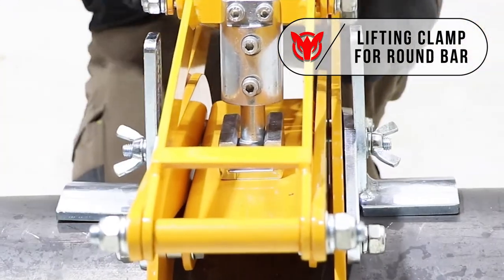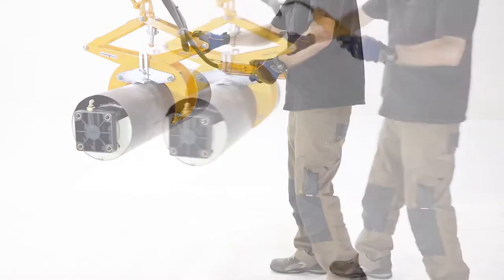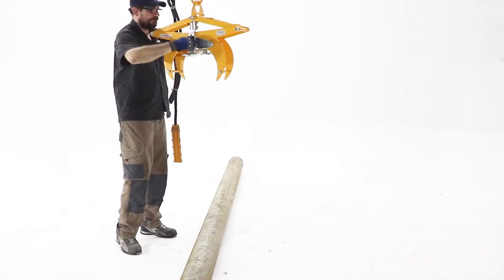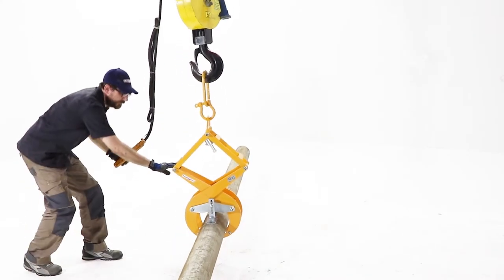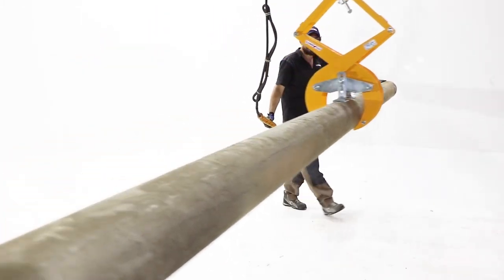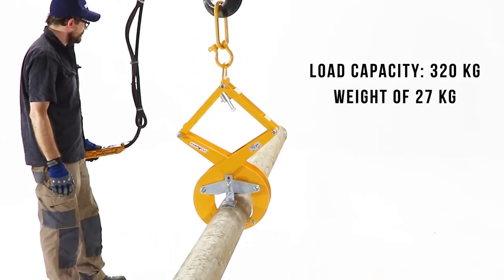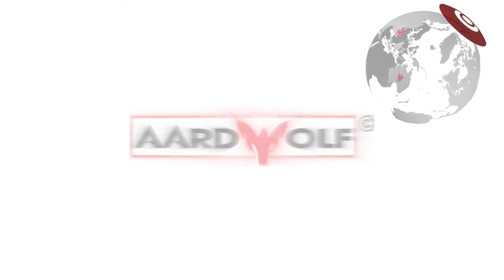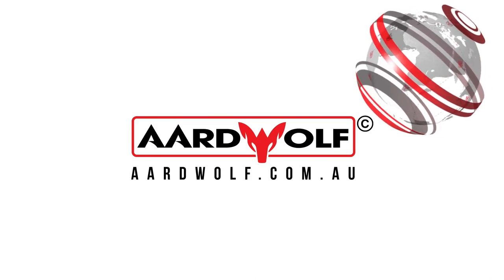Lifting Clamp for Round Bar | Pipe Lifter | Aardwolf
The Lifting Clamp for Round Bar (BL305) is designed for clamping and lifting steel pipes and steel tubes. It is fast, efficient, flexible and fully automatic,

 the BL305 is ideal for work in the factory or on construction sites.

 It is equipped with an auto-locking latch mechanism, and it needs no electric or hydraulic power supply.

The BL305 can be used with overhead crane or forklift boom to pick and place materials.